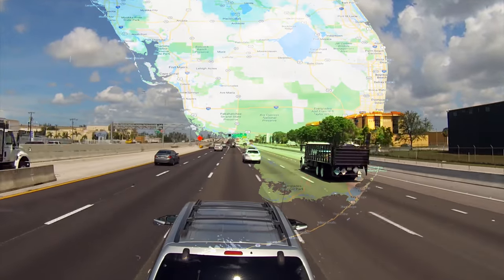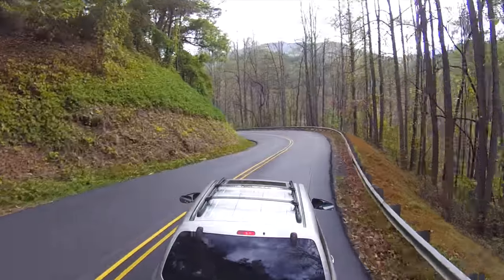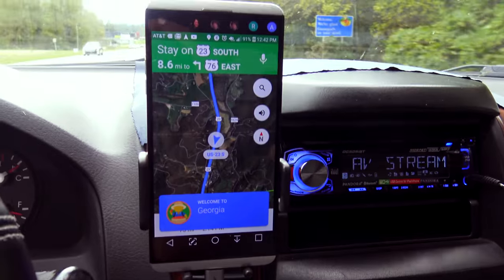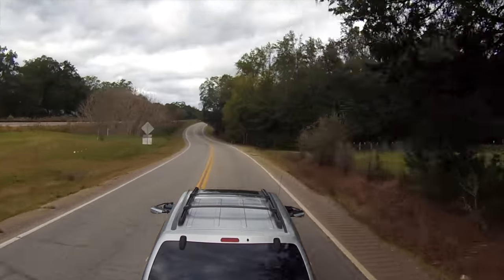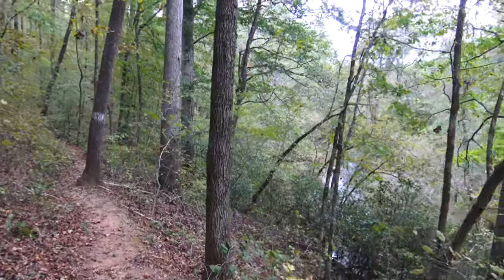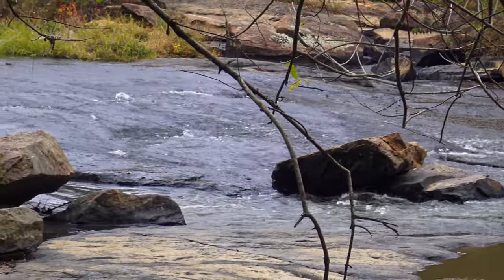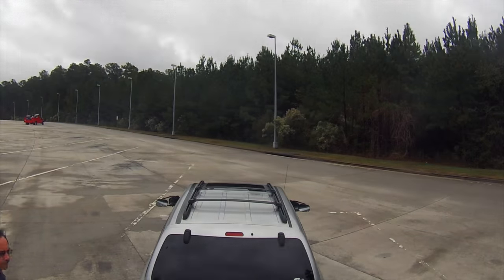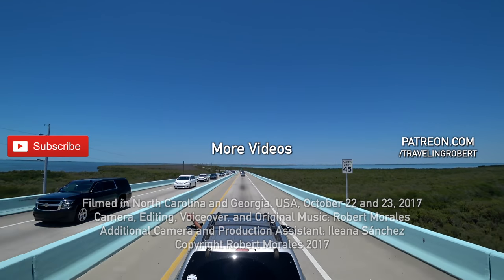The Georgia Guidestones and Watson Mill Bridge State Park - Fall 2017 Episode 7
In this video I begin my journey south visiting two places where Campervan Kevin took Nomadic Fanatic in the past: The Georgia Guidestones and Watson Mill Bridge State Park. I do the hiking trail from the campground to the famous covered bridge, the largest one in the state of Georgia.
We travel aboard a 2015 Winnebago Micro Minnie 1706FB travel trailer.

Support me for free when you buy on Amazon

Power inverter: MicroSolar 12V 1000W Power Inverter
Towing Mirrors:Fit System 3891 Deluxe Universal Clip-on Trailer Towing Mirror